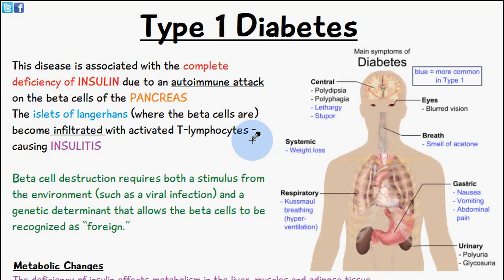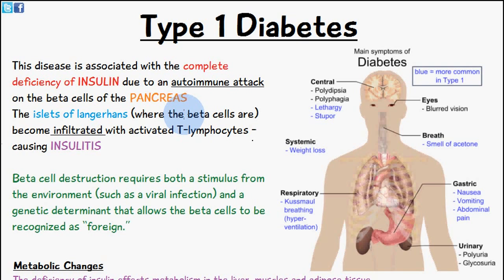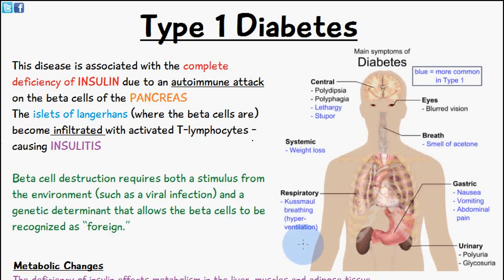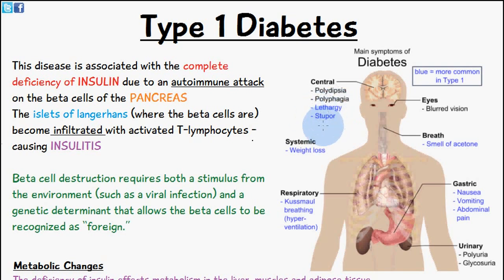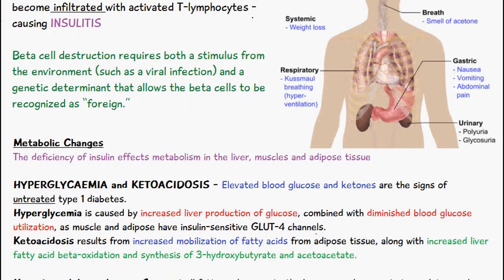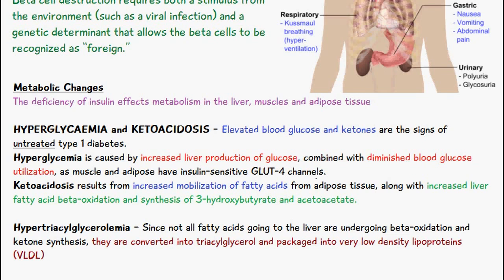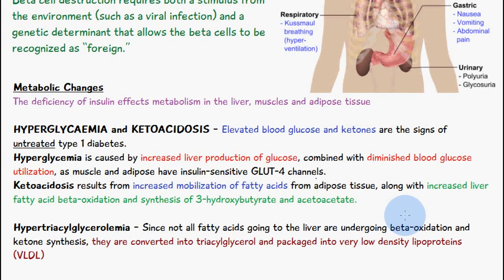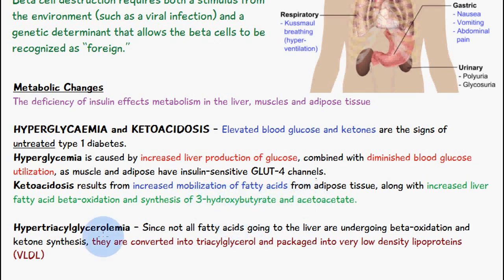Diabetes Mellitus Type 1 - Causes - Symptoms - Hyperglycemia - Ketoacidosis